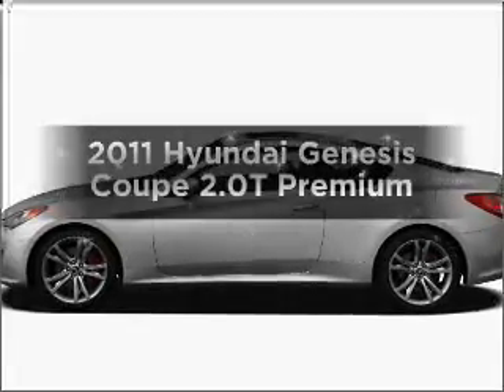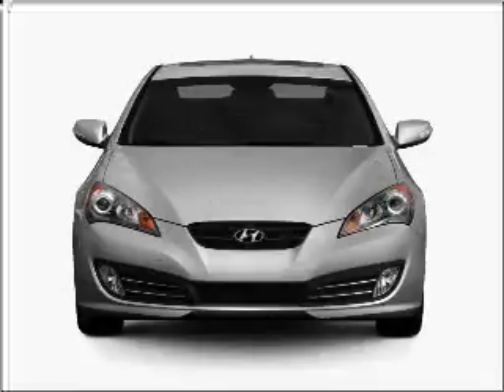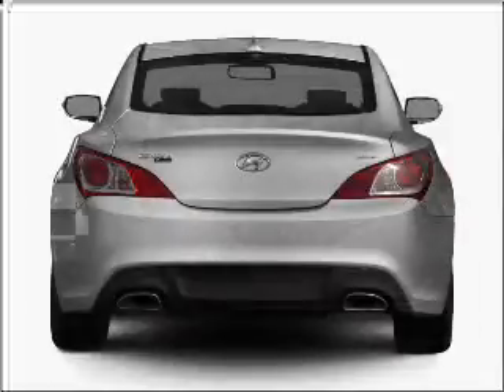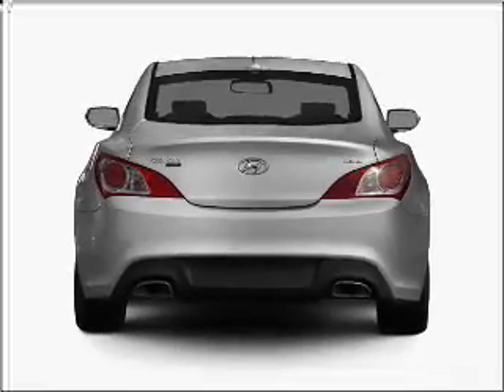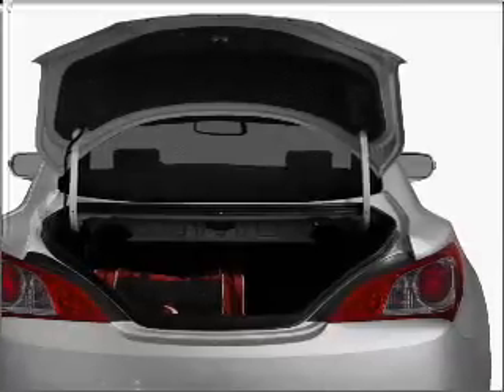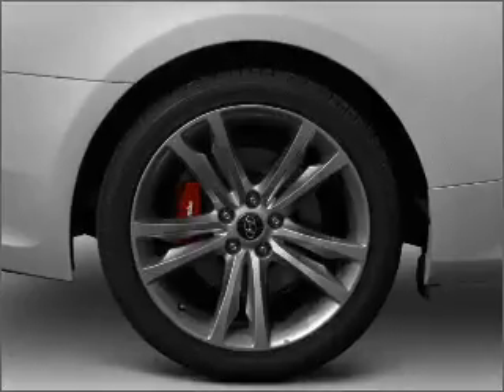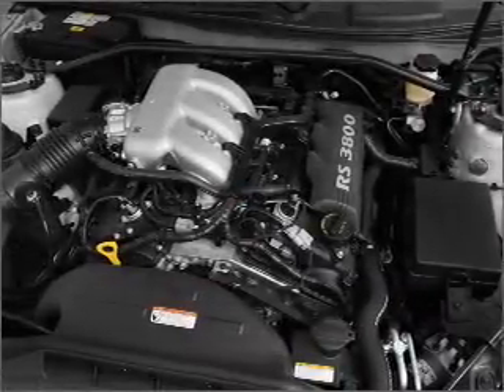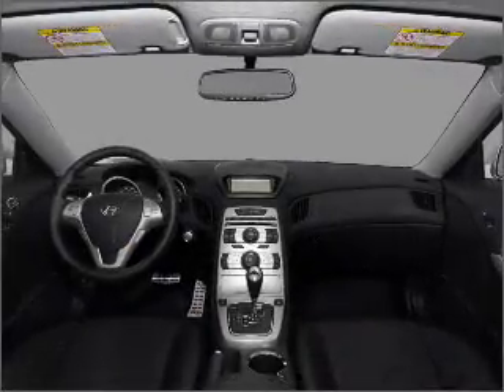2011 Hyundai Genesis Coupe - Jacksonville NC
Year: 2011
Make: Hyundai
Model: Genesis Coupe
Trim: 2.0T Premium
Engine: 2.0 liter inline 4 cylinder 16 valve
Transmission: 5-Speed Automatic
Color: Silverstone
Mileage: 0
Address:
2225 North Marine Blvd